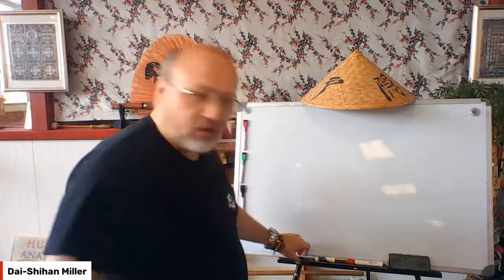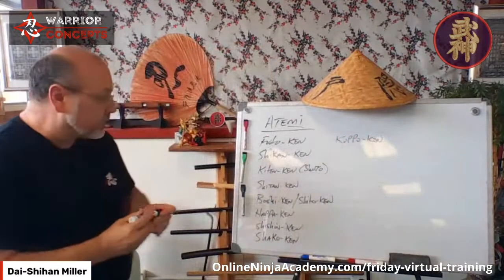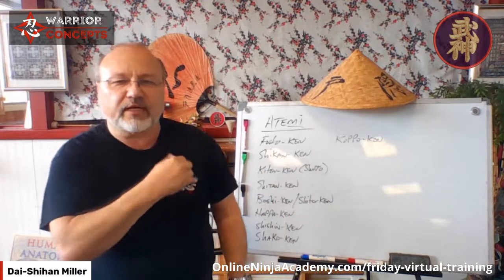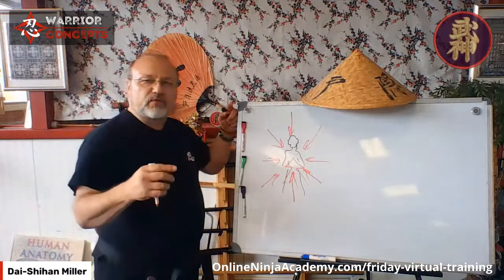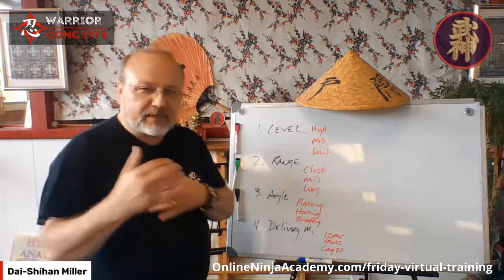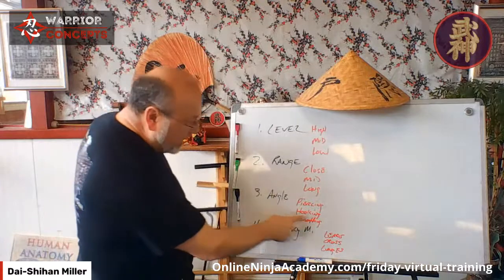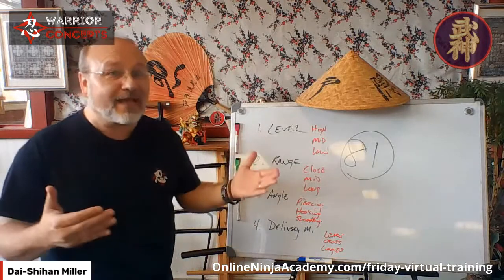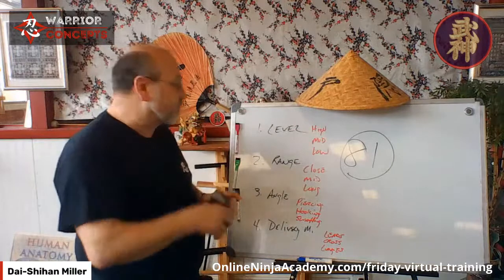How to Punch - Increasing Your Options and Self-Defense Capabilities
Everyone thinks they know how to punch, right?  After all, it's a given... right? During this episode of Warrior's Whiteboard Wednesday we'll be looking at several of the Togakure-Ryu Ninja's Juroppo-ken, as well as how many different ways you can throw any given fist in a street fight or self-defense situation.

Remember - the more options you have in any given situation (especially in self-defense and survival)...

...THE GREATER YOUR CHANCES OF SUCCESS!